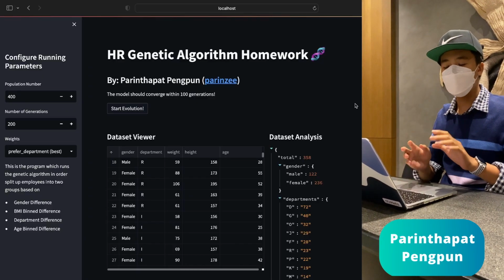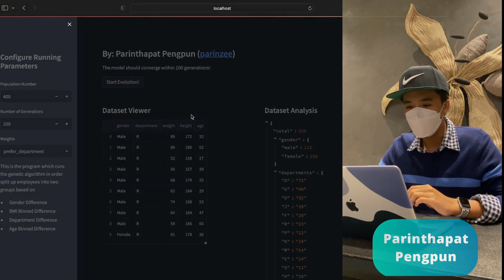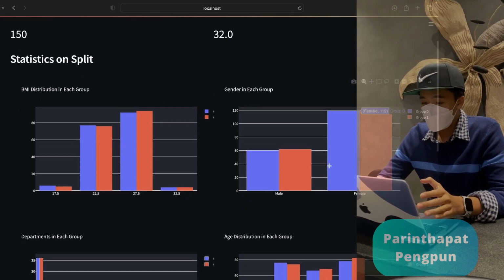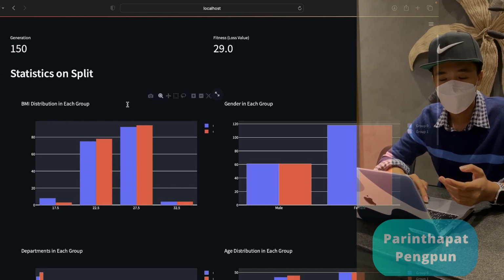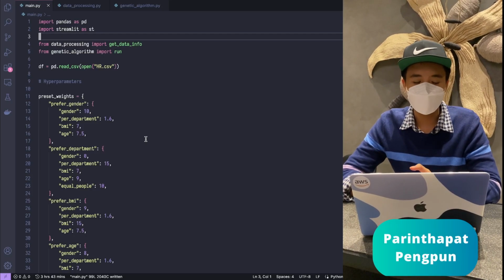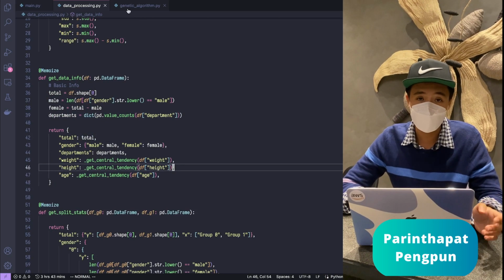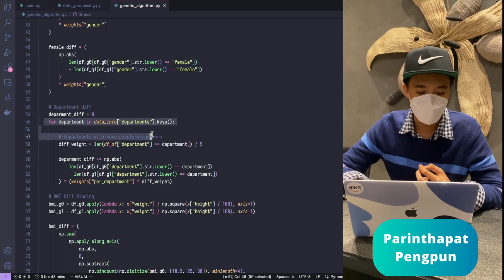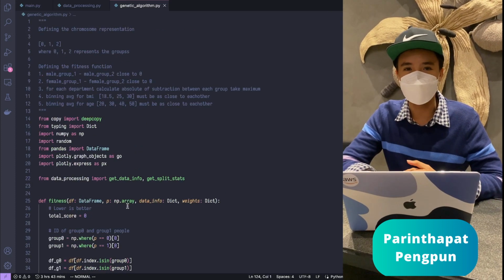Genetic Algorithm Homework by Parinthapat Pengpun — CAI Camp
This is my submission for the genetic algorithm homework! It uses streamlit in order to show the interface.

Intro - 00:00
Problem Statement - 00:18
Web App Demo - 01:20
First Model Demo - 02:03
First Model Results - 03:25
Second Model Demo - 04:59
Second Model Results - 05:29
Code Review (Weights) - 07:20
Code Review (Data Processing) - 08:07
Code Review (Genetic Algorithm) - 08:51
Conclusion - 12:46